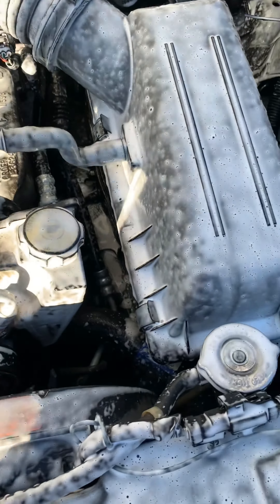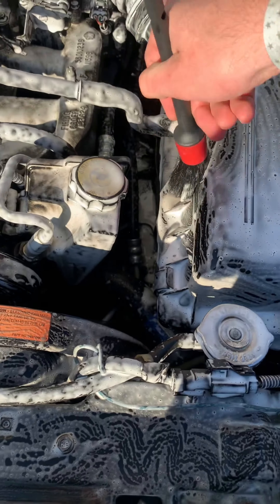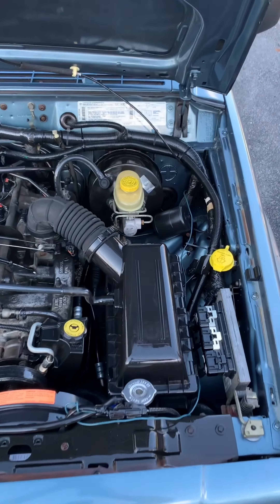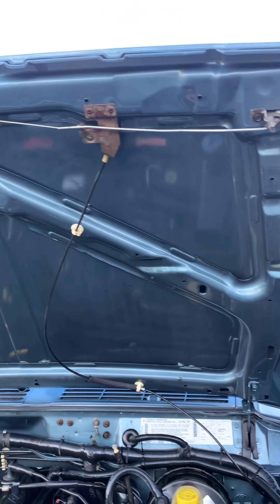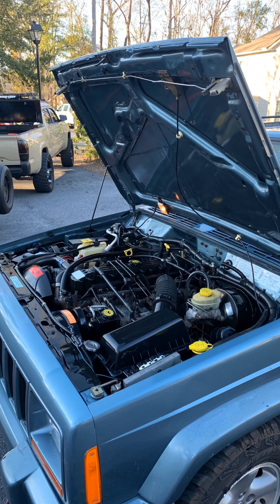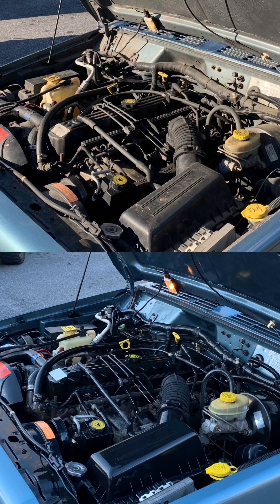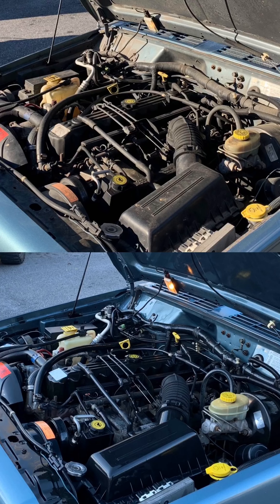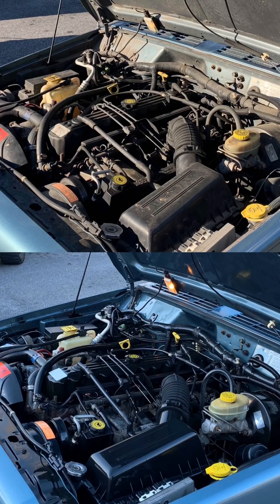Engine Bay Detail 🧼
Sometimes the hardest jobs are the most enjoyable🌏! Just would like to thank👏🏼 @turtlewax & @patriot_distributing for the great products👨🏼‍🔬. Here you have an early 1998 Jeep that hasn’t ever had an engine bay detail. The common misconception is dang we need to use a lot of water 🚿 & lots of chemicals🧪 which isn’t true at all! That’s a great way to flood an engine. Take this time to watch my process and let me know what you think! You can find the link to my YouTube channel in my bio. Cheers 🍻